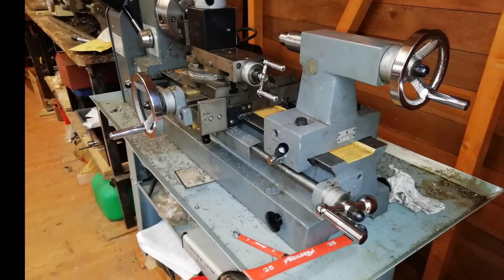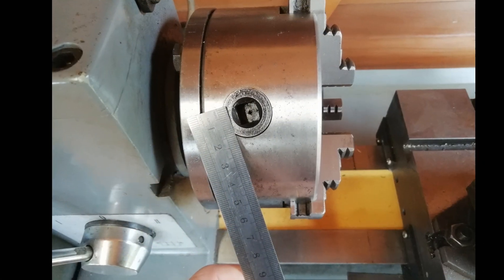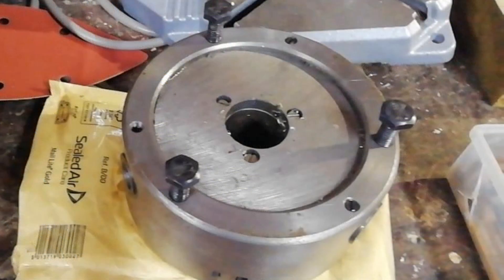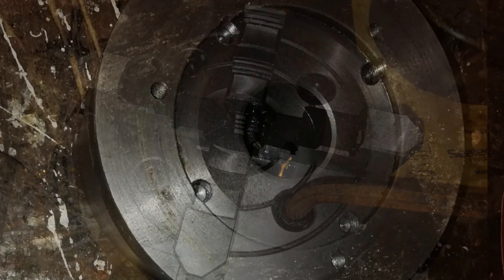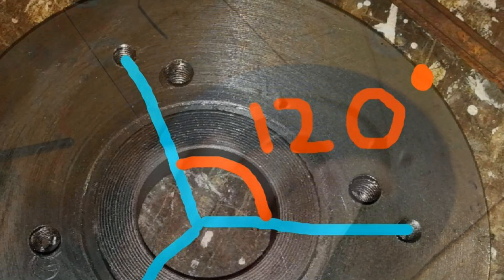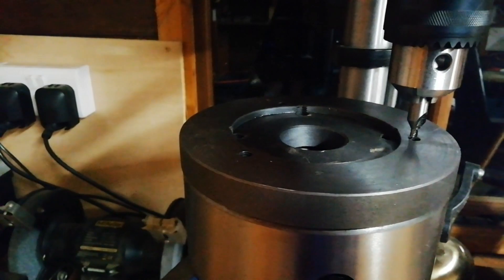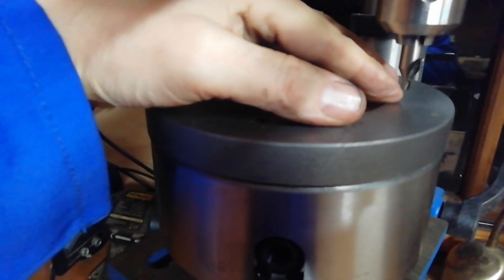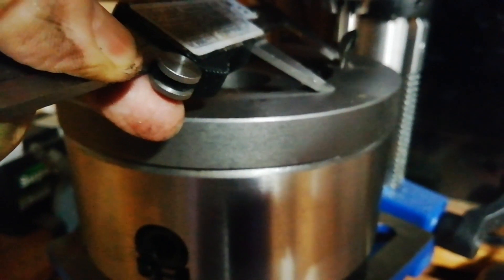4 Jaw Lathe Chuck Problems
My Sealey SM27 lathe came with a 3-jaw and a 4-jaw chuck but when I tried fitting the 4-jaw I found the bolts didn't fit the tapped holes.

I removed the adaptor plate, then worked out a way to mark new holes rotated from the old ones and then drill and tap them to suit the bolts.

This video documents that process.

2. "Clock Chime, Antique, A.wav" by InspectorJ of Freesound.org

3. Mechanical alarm clock is ticking